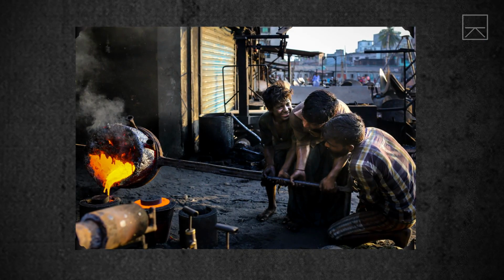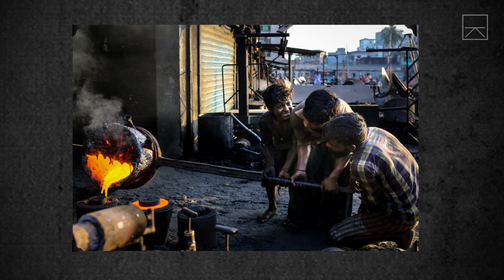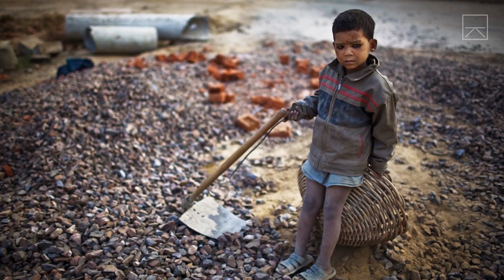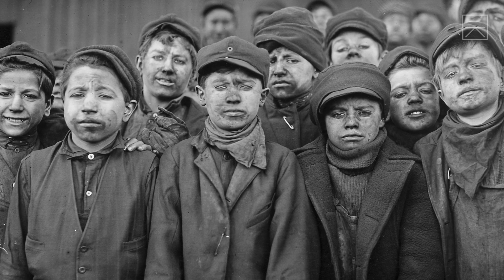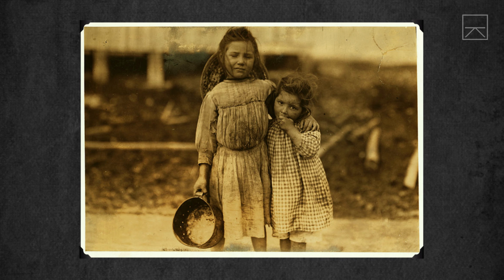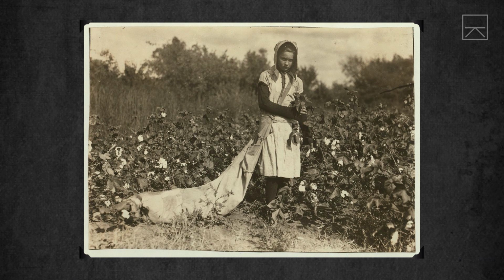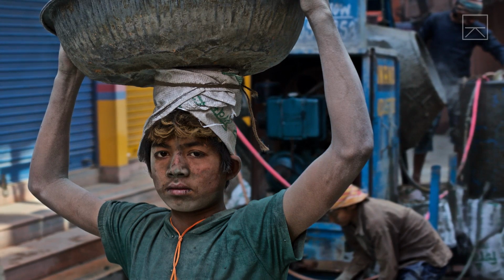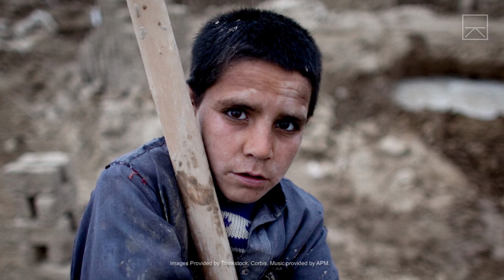Can Photography End Child Labor?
In 1916, photographer Lewis Wickes Hine helped put a stop to child labor in America by documenting young children in the workforce. See how photographers today are trying to do the same in Bangladesh and beyond.

This weekly storytelling series uses the imagery of photographers and adventurers around the world to give us a deeper connection to and understanding of the human condition.

Watch Seeker's content days before anyone else, click here for a free 30 day subscription to Vessel